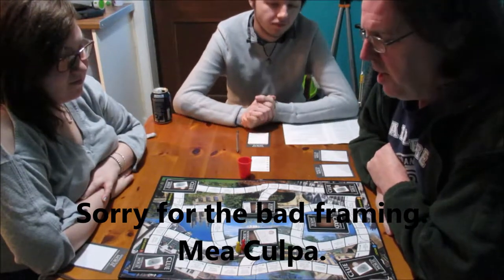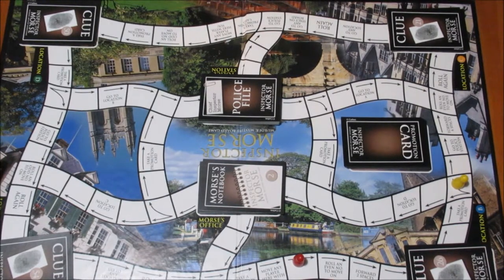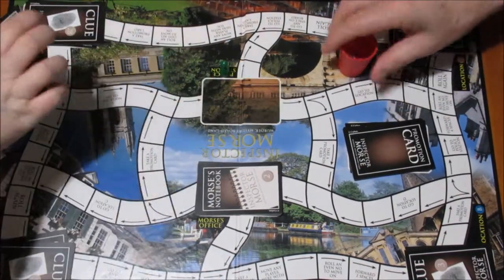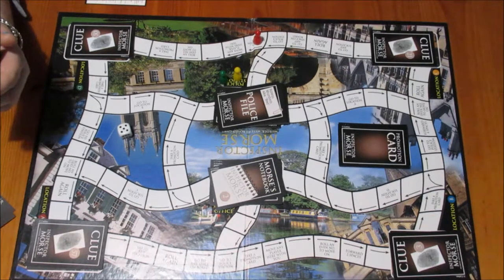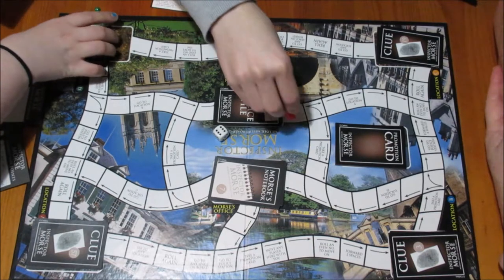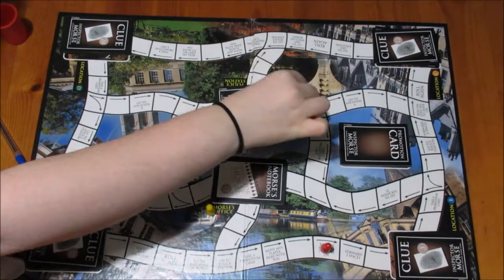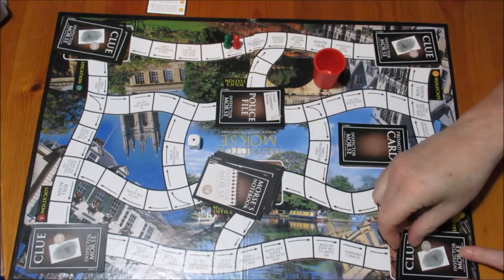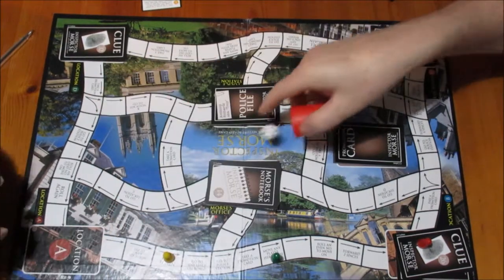PLAYING INSPECTOR MORSE MURDER MYSTERY BOARD GAME.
I bought this Morse board game from Ebay a few weeks for only £7.75. That is about $12 US dollars. It came in very condition considering it was made in 2000.

So, this video is my adult children, Glenn and Charlotte, and my self playing the game to give you all a flavour of the game. I have edited the video so that it wasn’t overly long.